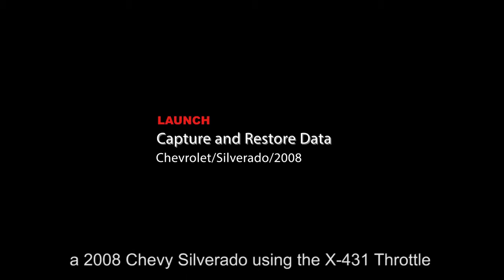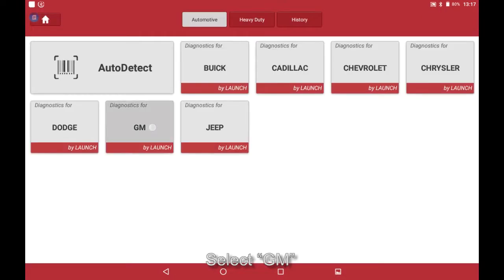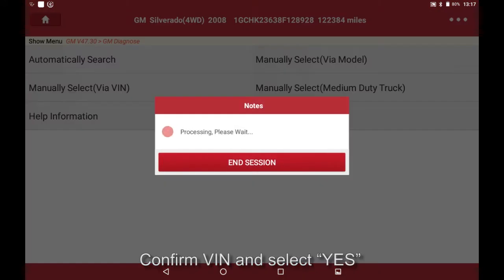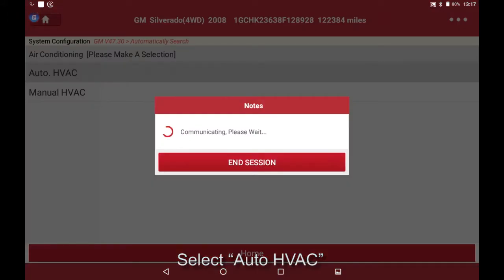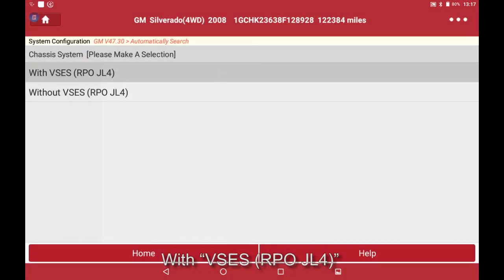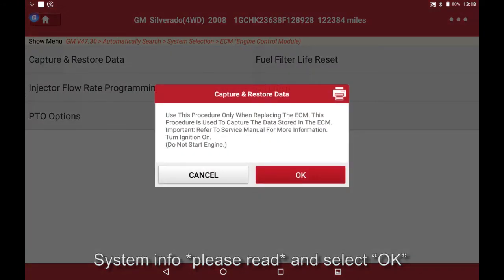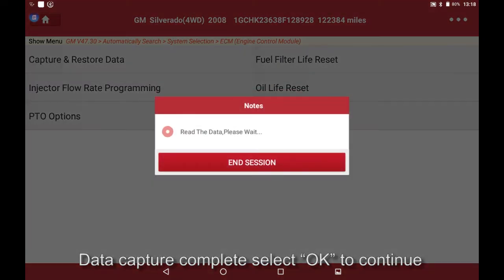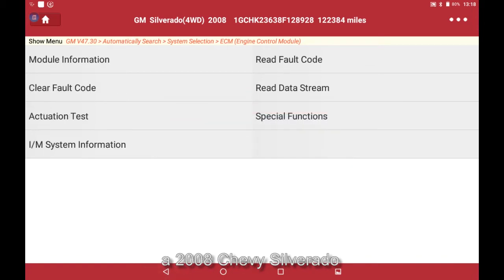Chevrolet Silverado 2008 Capture and Restore Data Powered By LAUNCH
Chevrolet Silverado 2008 Capture and Restore Data Powered By LAUN